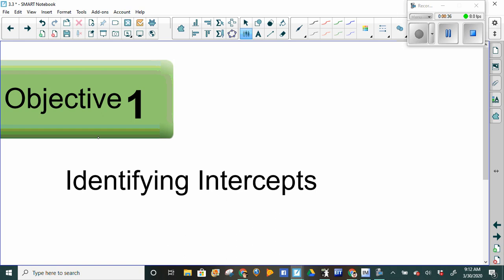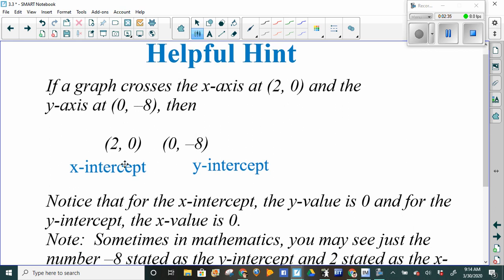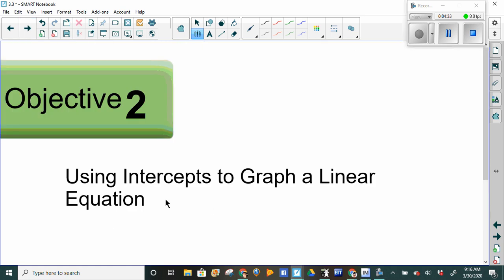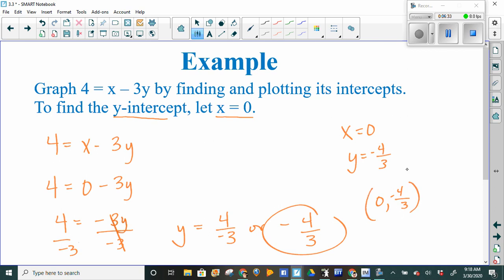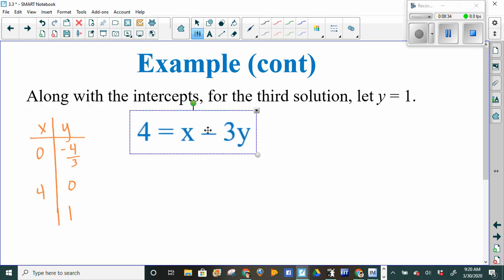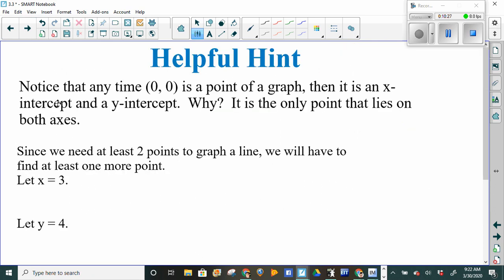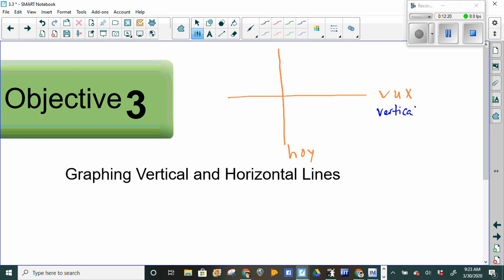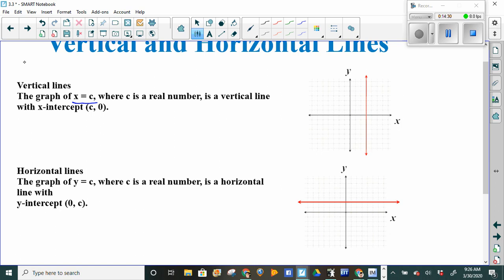3.3 intercepts dmat 305 lecture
identifying intercepts
graphing intercepts